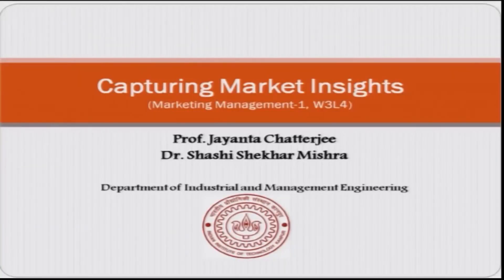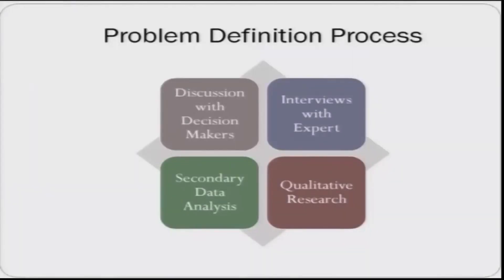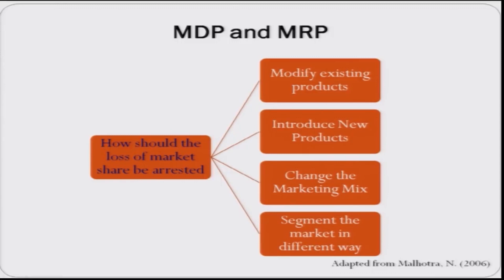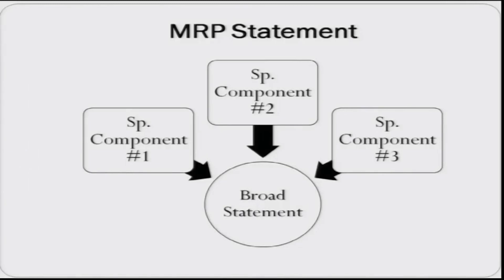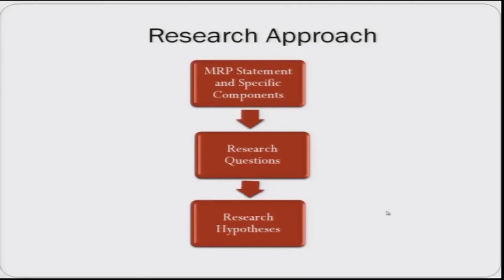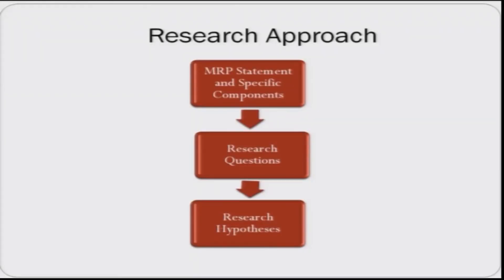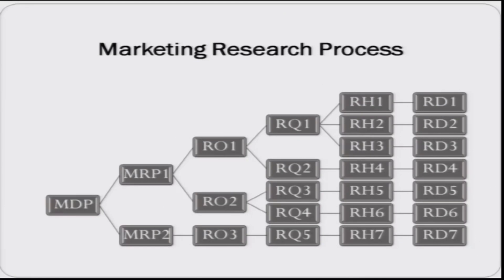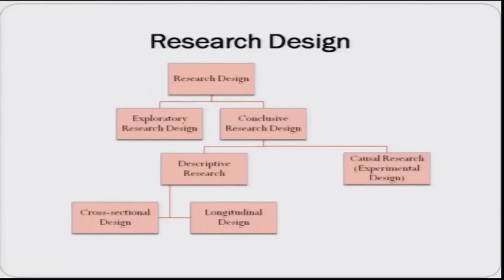Personal Selling.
Subject:-HSS
Course:-Marketing Management